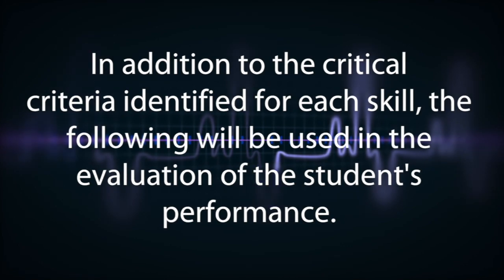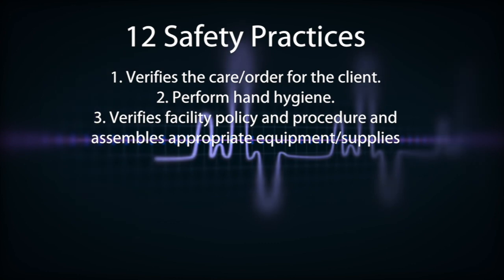Nursing 101 Competency-Intramuscular Injection